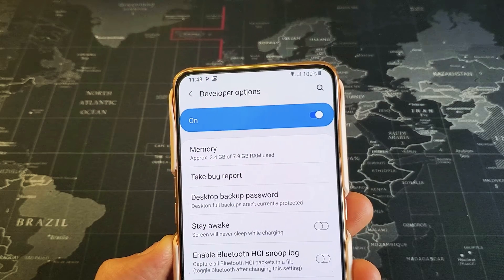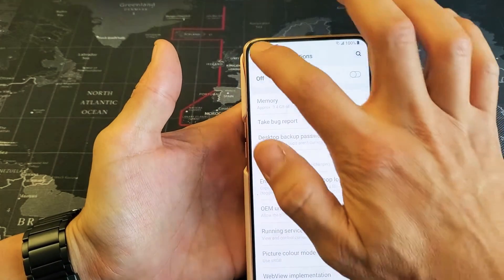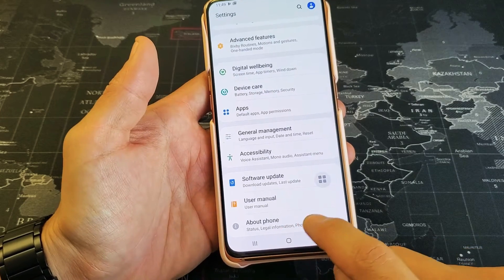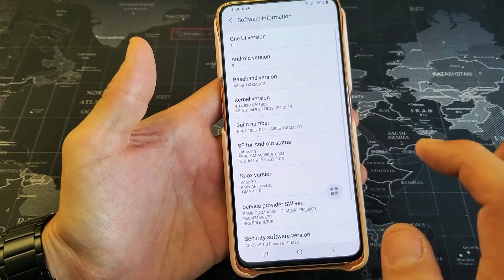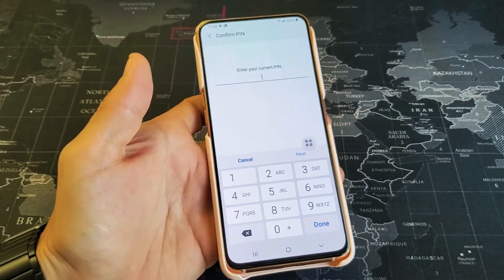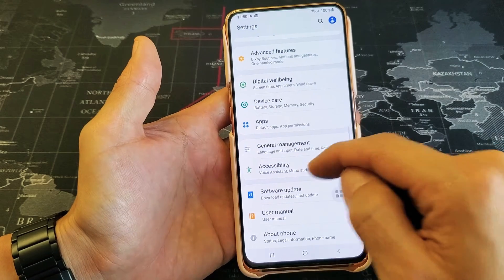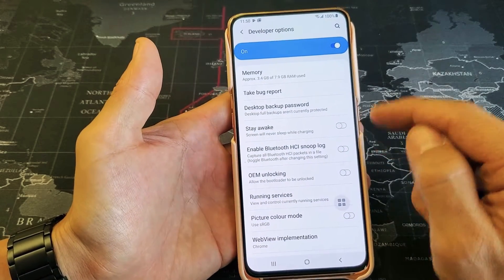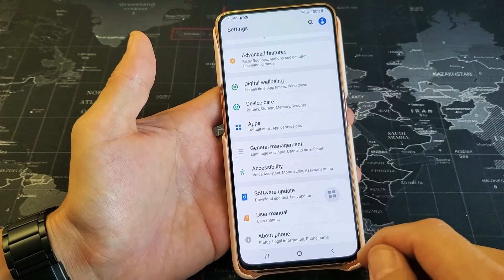Galaxy A80: How to Enable/Disable Developer Options (USB Debugging)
i show you how to enable (get into) the developer options Samsung Galaxy A8. Once developer options is enabled you have many features inside such as USB debugging, animation scale, etc. Let me know if you have any questions.

Samsung Galaxy A80 (128GB, 8GB RAM) 6.7" Display, Rotating Triple Camera, Snapdragon 730, US & Global 4G LTE Dual SIM GSM Factory Unlocked SM-A805F/DS - International Model